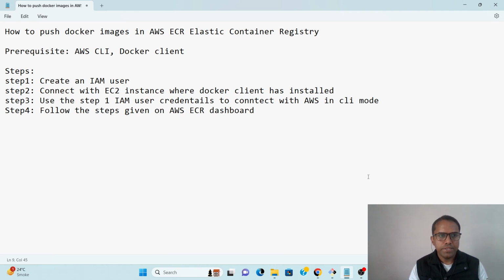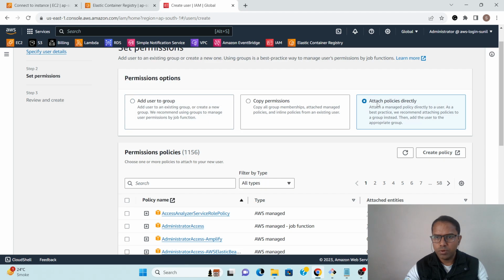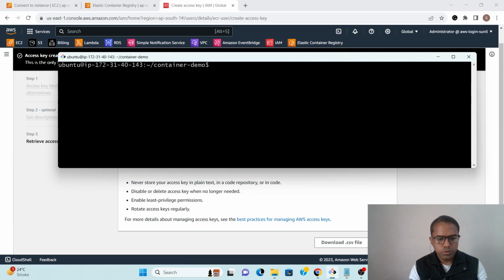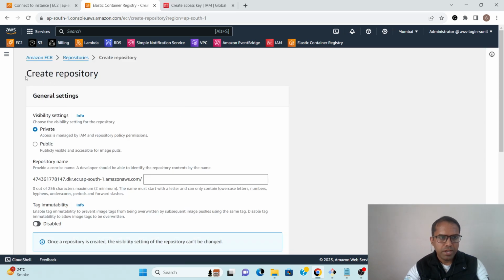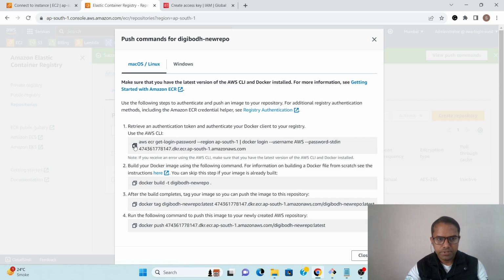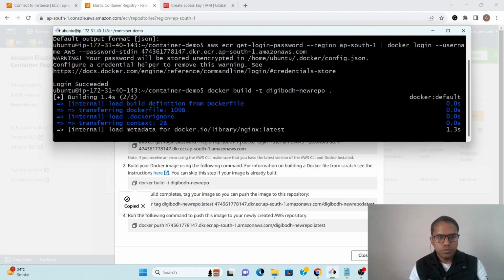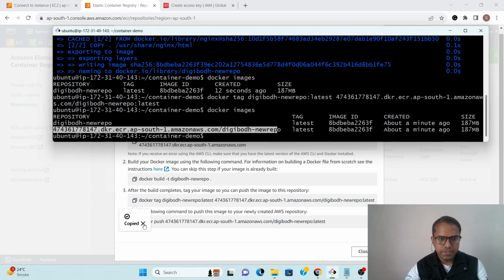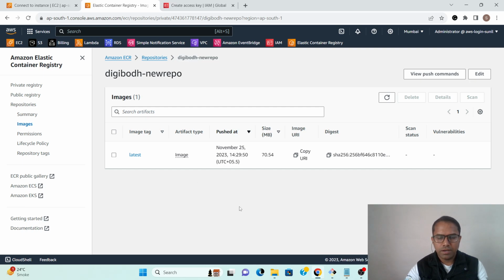How to push docker images in AWS ECR Elastic Container Registry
Push your docker images in AWS ECR in simple steps.
Watch the below video :
How to containerized an application hands-on demo for beginners | DevOps tools | Docker